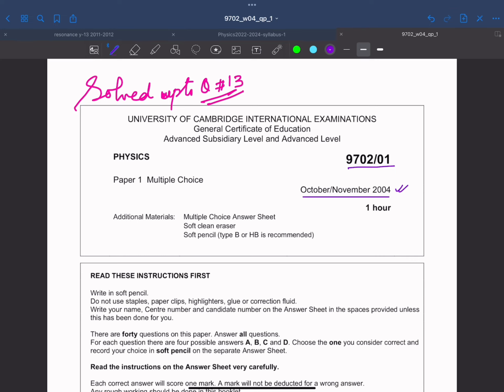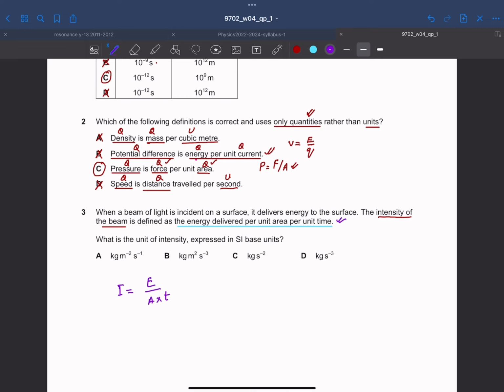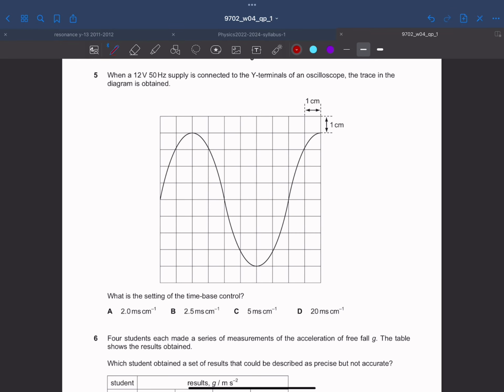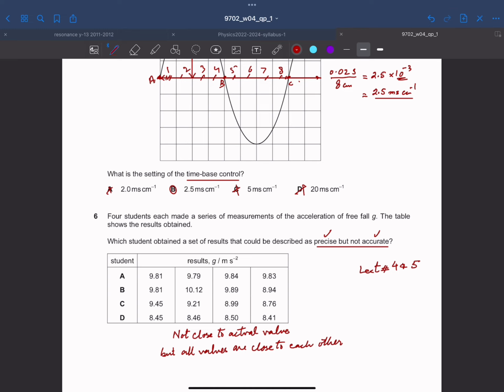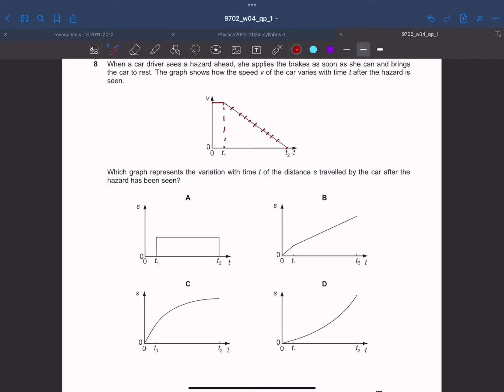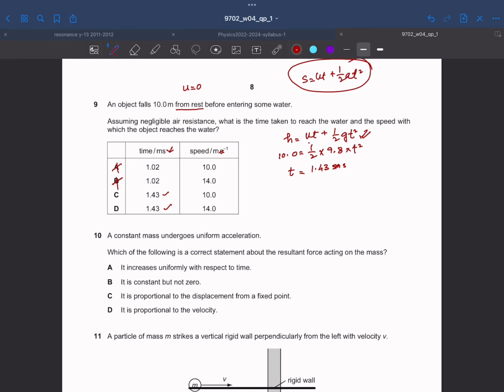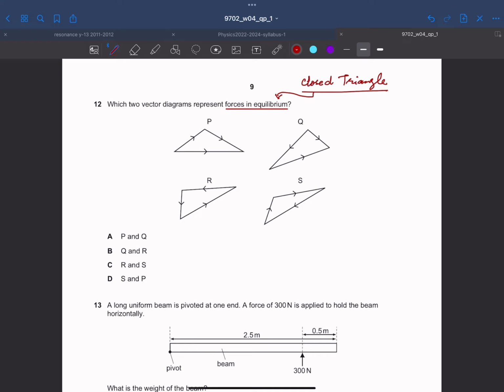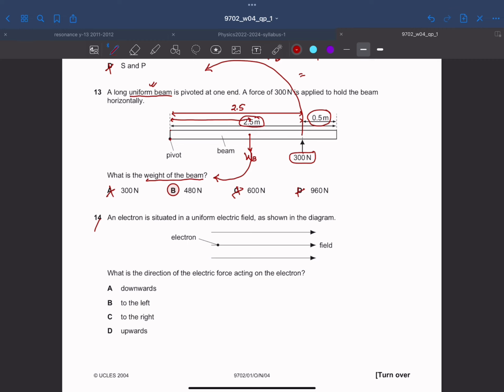AS PHYSICS | Ch#1 - Ch#4 Past paper O/N 2004 MCQ